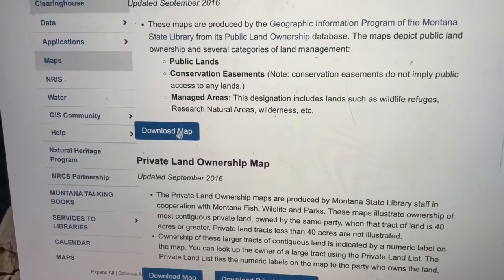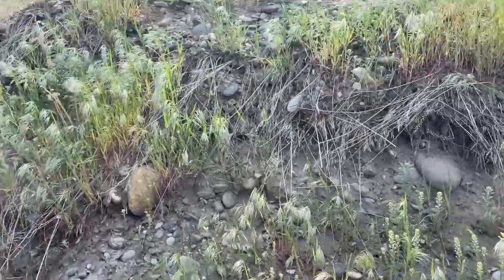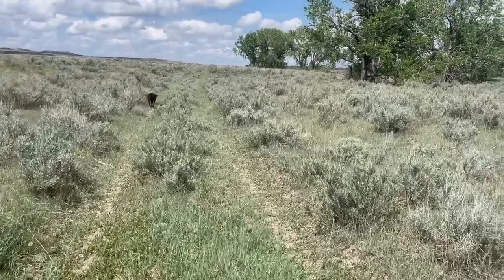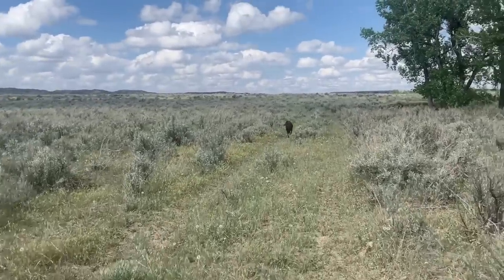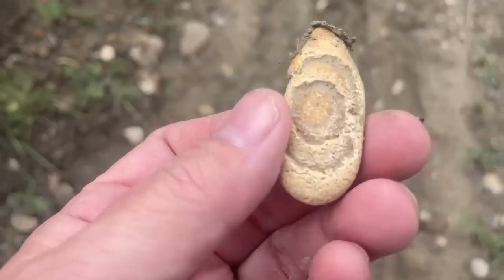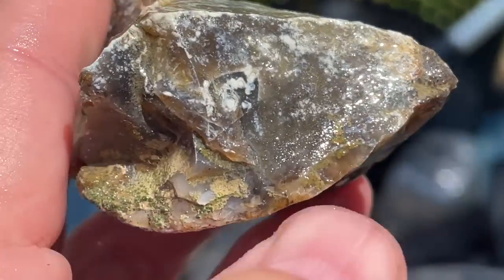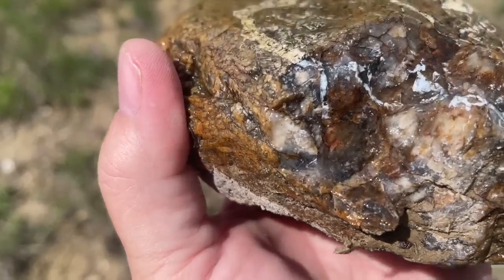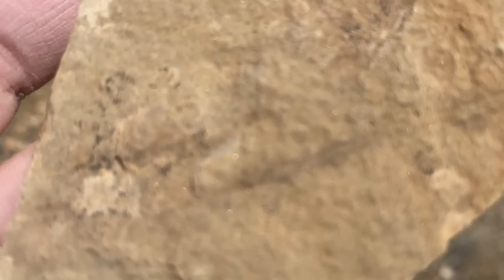HOW TO FIND Your Own Rock Hunting Spot - and THREE Different Hunts!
Looking for a way to go Montana agate rock hunting, even when the river is high? In this video, I show you my method for finding publicly accessible lands where you can find rocks. After going over the process, I take you to three different public access sites I have found through online research. Come share the journey!

HERE ARE LINKS to the maps used in this video:
Montana Public & Private Land Maps:

BUY Kate’s book:
SO MANY BEAUTIFUL ROCKS!

SHOP Katydid Rocks! Etsy store